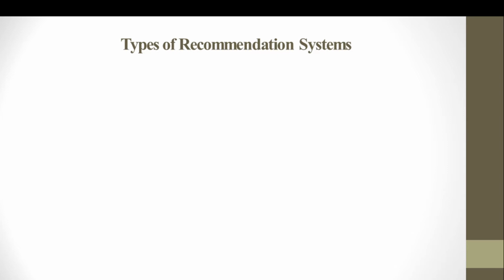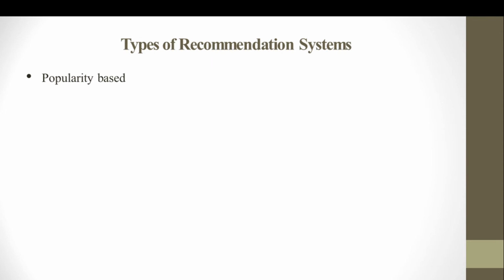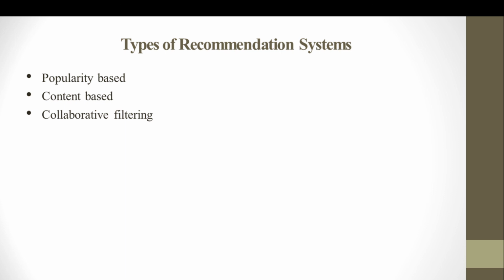7. Types of Recommendation Systems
Types of Recommendation Systems | Coupon: JULY21| Udemy: Let's Make Recommendation System Easy with 3 Live Projects